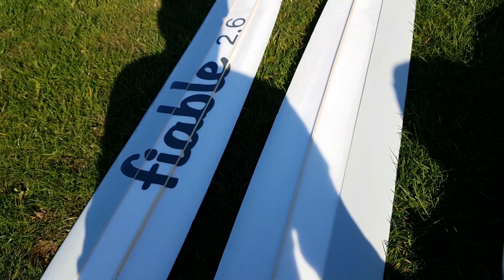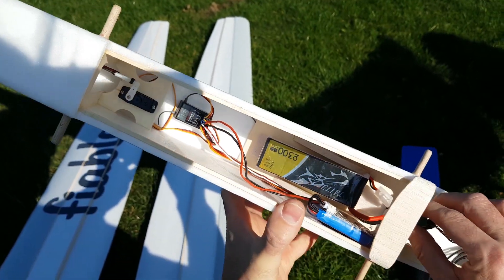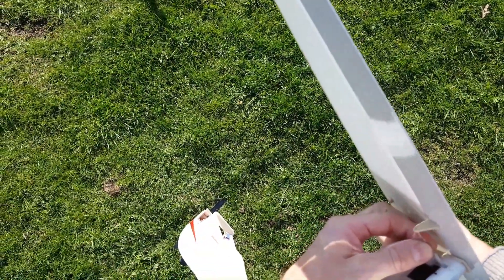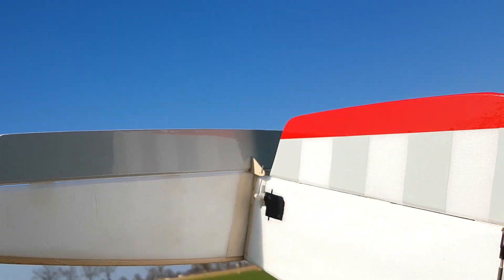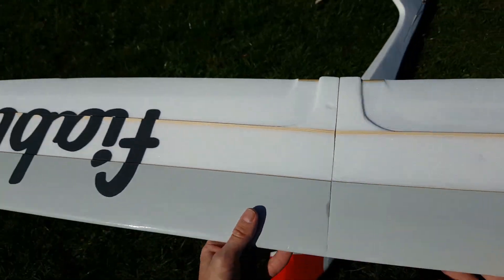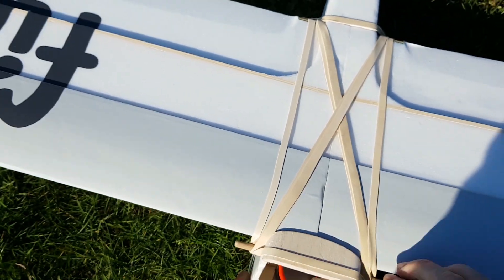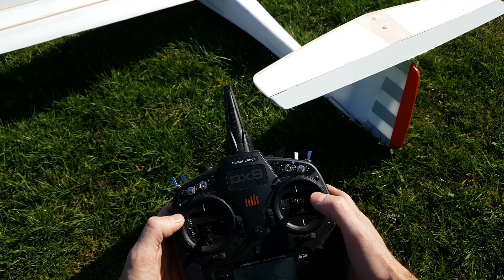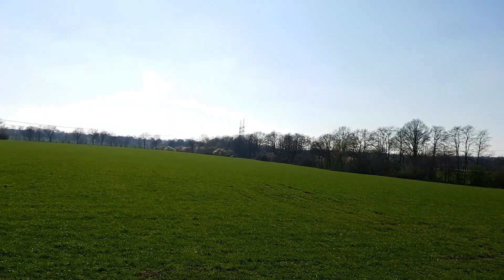Fiable 2.6 - maiden flight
Ein größeres Paar Flügel erweitert das eigentliche 2-Meter-Modell "FIABLE" (vgl. ) auf ganze 2,60 Meter Spannweite.
Das Höhenleitwerk wurde dazu ebenfalls neu gebaut: es ist nun größer, gestreckter und rückgepfeilt.

Das Video zeigt den ersten Flug in der neuen Flügel-Konfiguration.
Es zeigte sich allerdings, dass die Tragfläche in dieser Bauweise Schwächen in der Torsionssteifigkeit besitzt. Ich habe mich daher gegen eine Bauplanveröffentlichung dieser Flügelversion entschieden und dafür lieber gleich ein komplett neues Modell entworfen. Somit ist FAUVETTE entstanden:

I made new wings which now have a wingspan of 2,60 meter instead of 2.
This video shows the maiden flight with these new wings.

Unfortunately the wing showed a lack in sturdiness, so I decided not to publish a plan for them. Instead I drew a completely new glider which bases on Fiable 2.6's measurements and design: FAUVETTE.